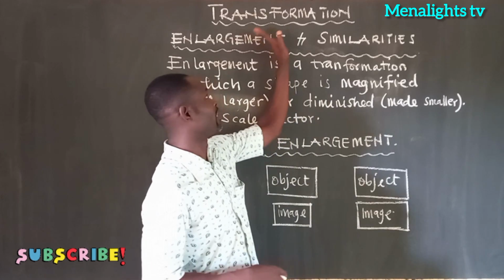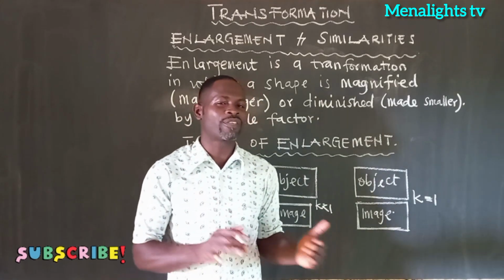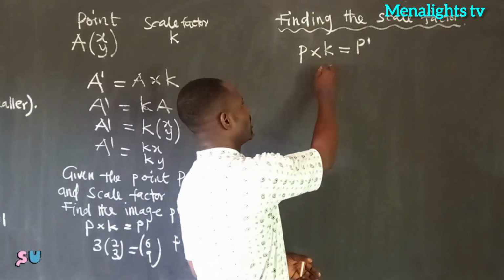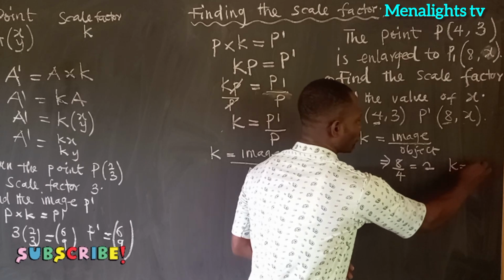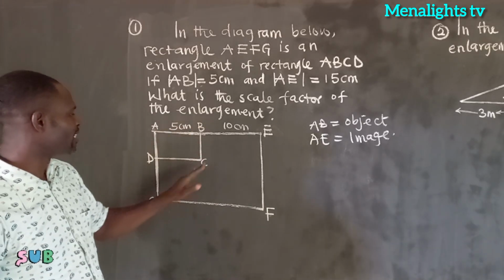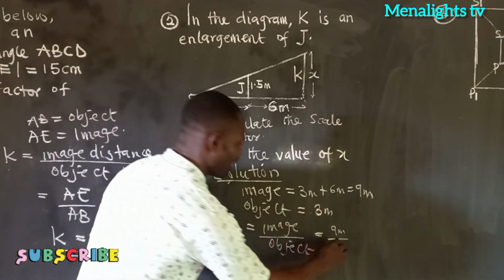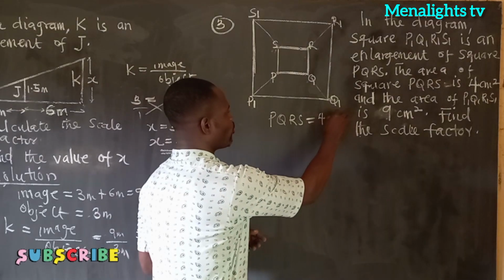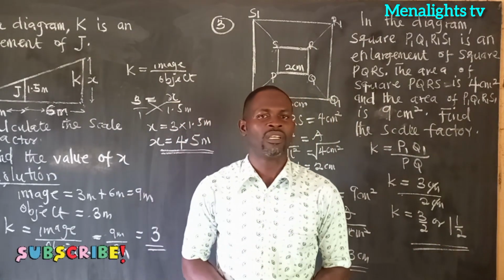ENLARGEMENT AND SIMILARITIES || TRANSFORMATIONS || Menalights tv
How to Find the scale factor, types enlargement